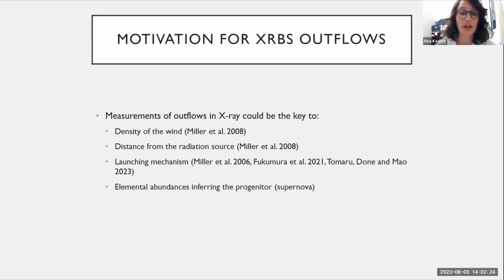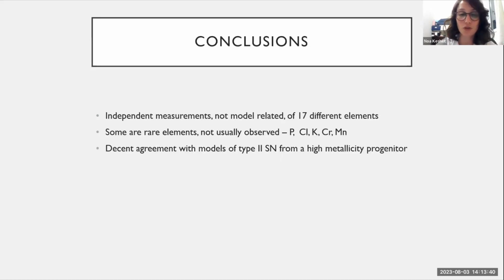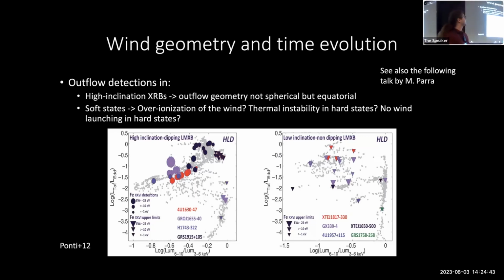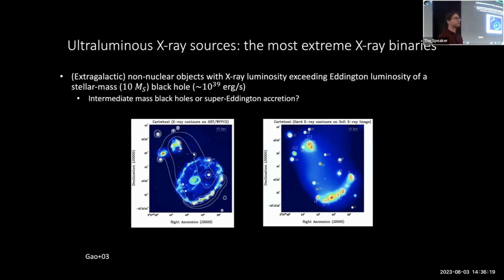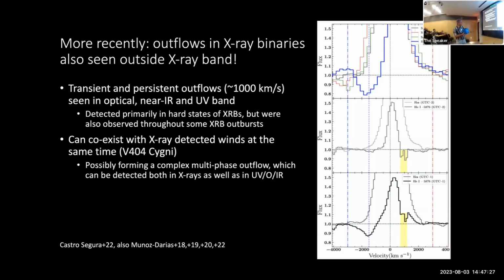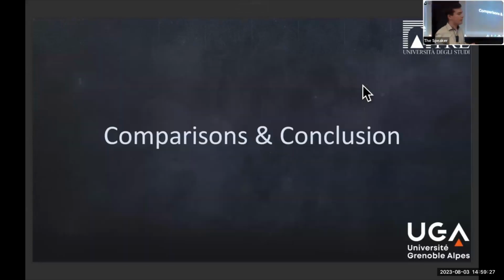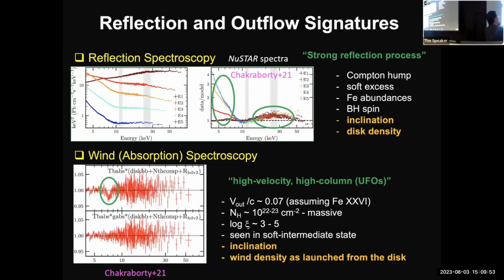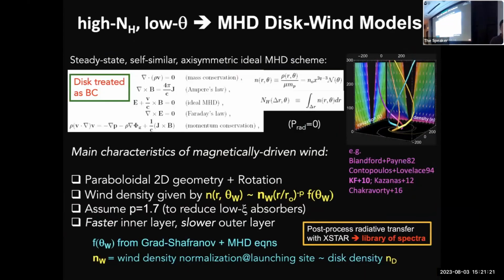HRXS Compact Objects and Winds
The High Resolution X-ray Spectroscopy workshop was held by the Chandra X-ray Center on August 1-3, 2023 on the campus of the Massachusetts Institute of Technology. Talks included both remote and in-person presenters, covering the science enabled by the LETG and HETG onboard Chandra, as well as the capabilities of other missions.

Further details of the workshop, including presenter's slides, are available

The "Compact Objects and Winds" session was held on August 3, 2023, and included the following speakers:

00:00:24 Noa Keshet: Element abundance measurement and absorption measure distribution for the stellar black hole GRO J1655-40
00:15:53 Peter Kosec: Accretion disk winds in X-ray binaries
00:48:00 Maxime Parra: The current state of disk wind observations in BHLMXBs through X-ray absorption lines in the iron band
01:03:38 Keigo Fukumura: Non-Equatorial Massive BH XRB UFOs: Indispensable Component for High-Density Disks